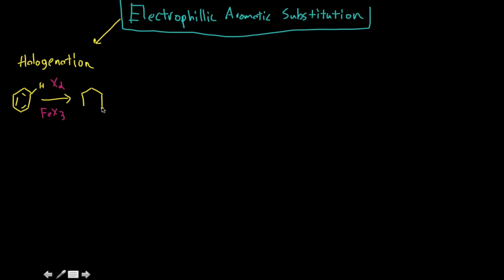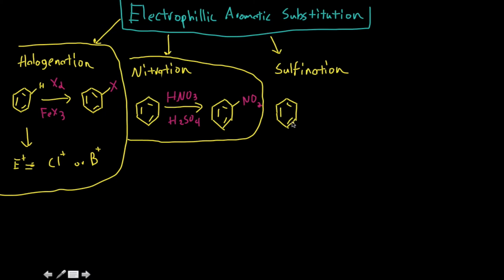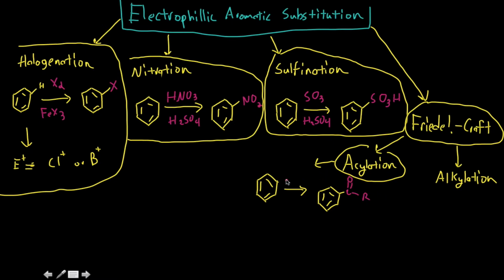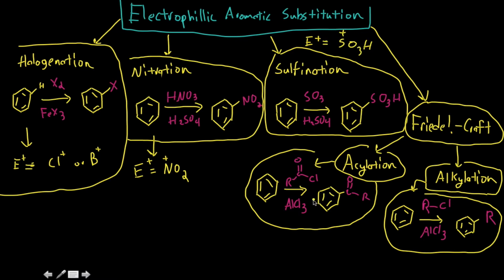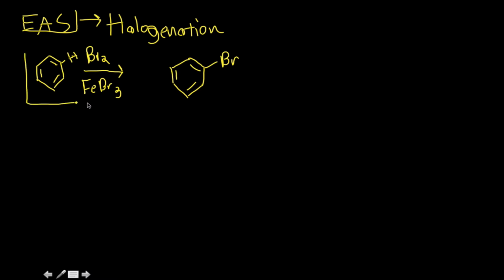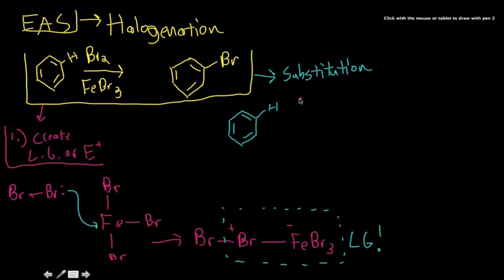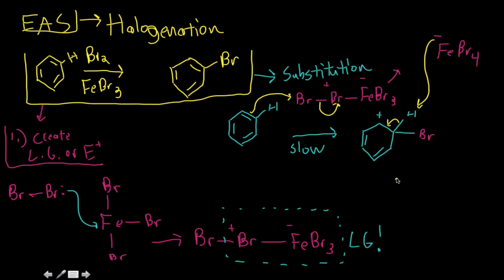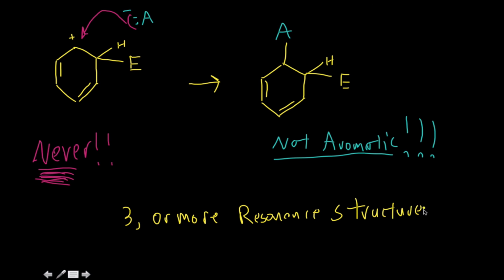EAS reactions part 1